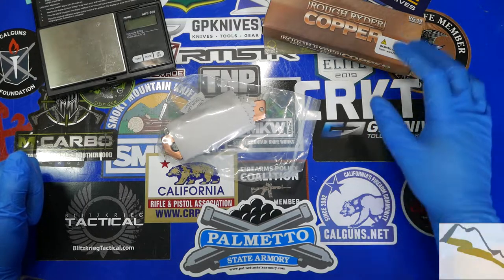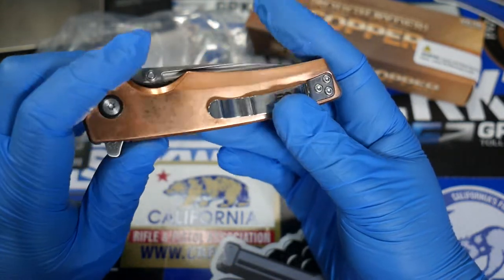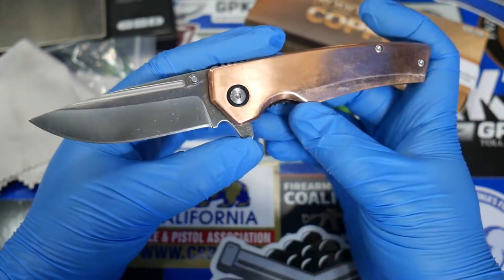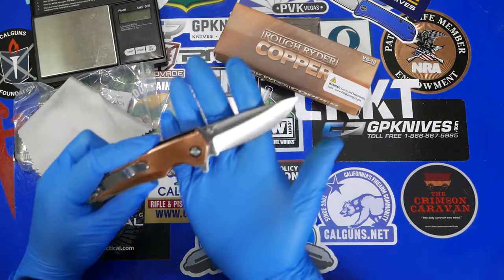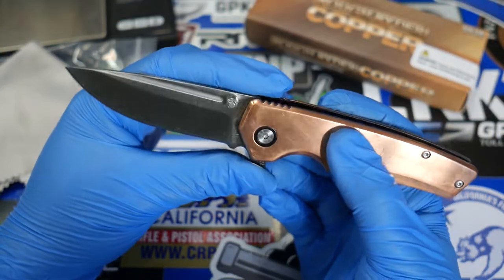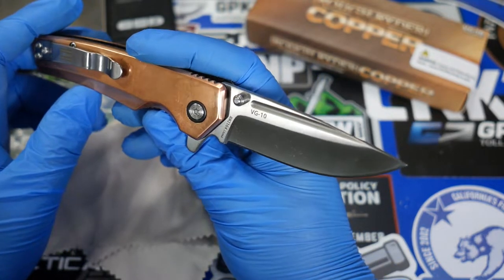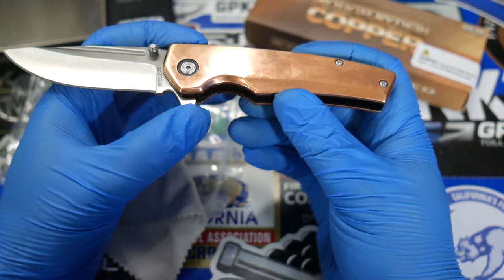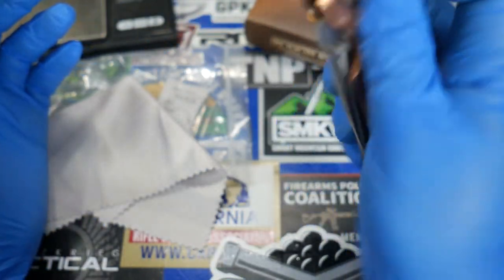VG-10 and Copper on a budget! Should you pick up this Rough Ryder knife?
What a time to be alive! Premium steel and Copper handles in a budget folder. Can it possibly be worth your time? Only one way to find out!

Music
Niwel - Aurora

🎵 AVAILABLE ON 🎵